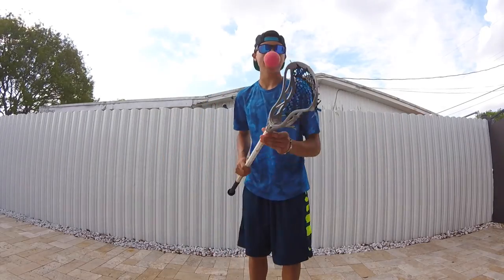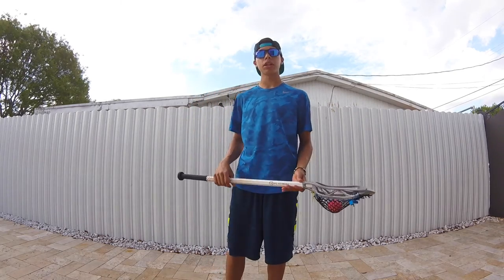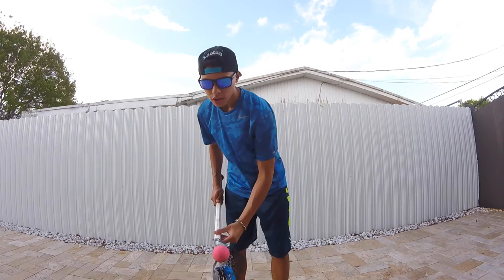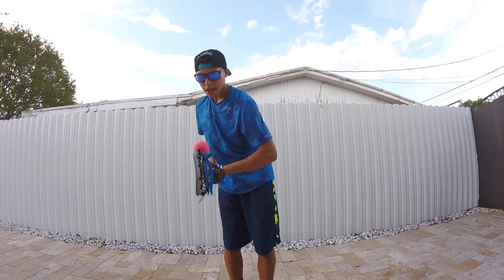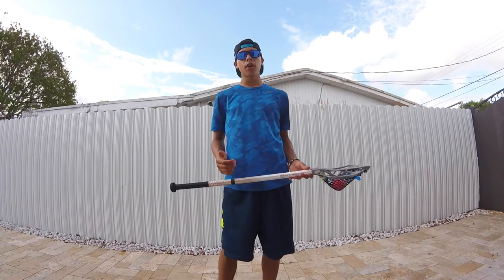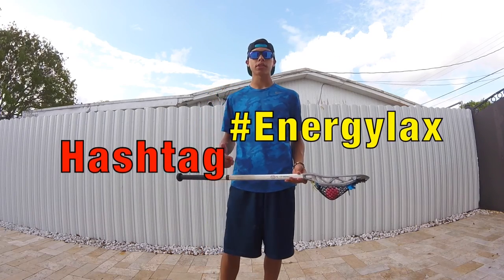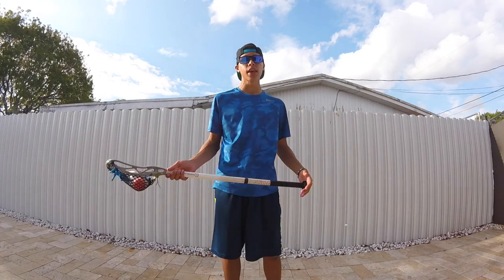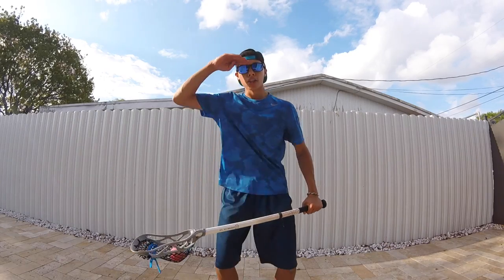Lacrosse Stick Tricks Challenge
In This Video I Show You Guys A Random Lacrosse Stick Trick Challenge for you to try at home.
I Make Videos Monday's, Wednesday's, And Friday's.
Song By: Galantis- No Money